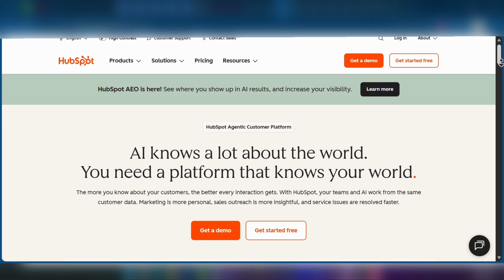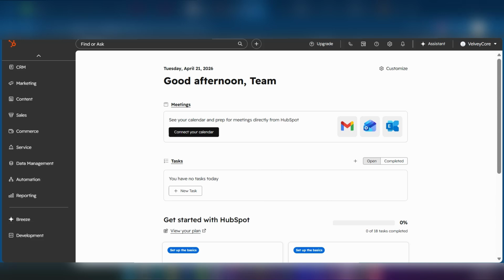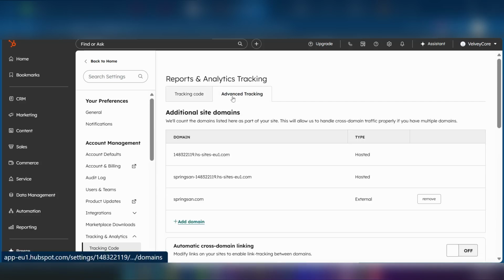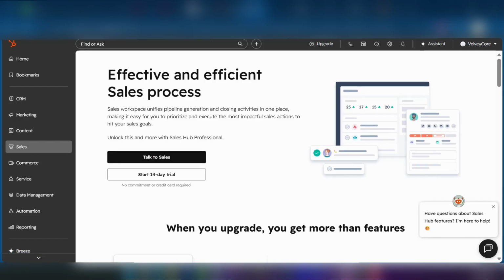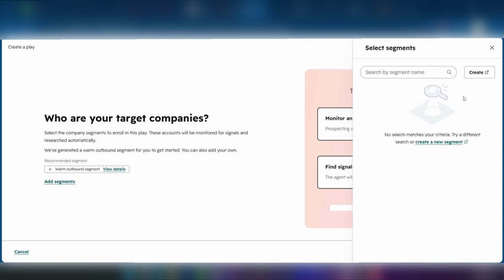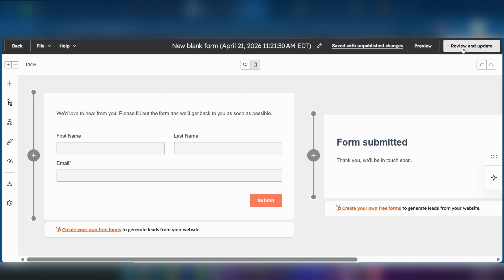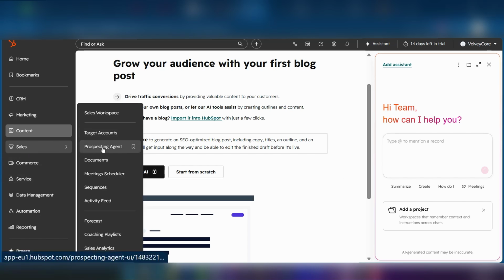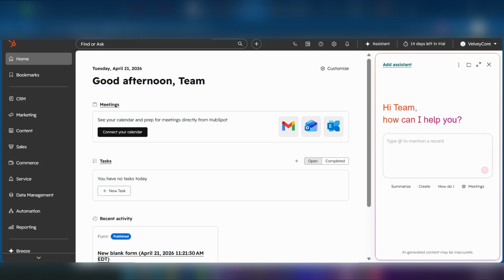How To Use HubSpot CRM For Beginners: FULL Setup Tutorial!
Want to learn how to set up HubSpot CRM step by step? This beginner-friendly tutorial walks you through the complete HubSpot CRM setup process, including creating your account, adding contacts, organizing pipelines, tracking deals, and managing customer relationships efficiently. Learn how to use HubSpot’s essential CRM tools for sales, marketing, and business growth in an easy and simple way. Whether you're a freelancer, startup owner, or small business team, this guide helps you get started with HubSpot CRM quickly and confidently.